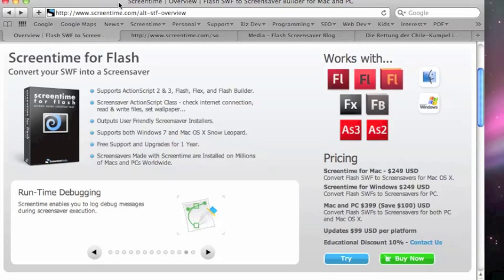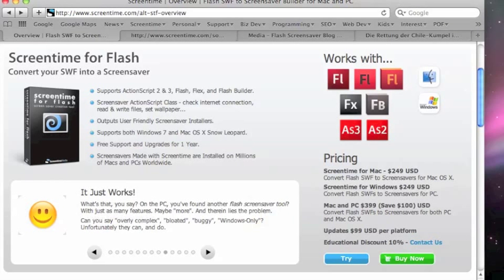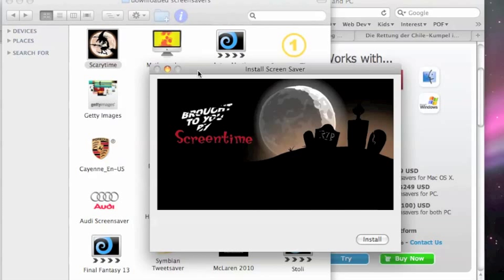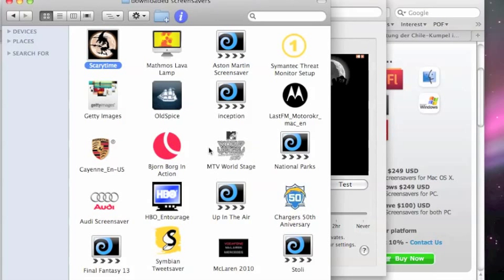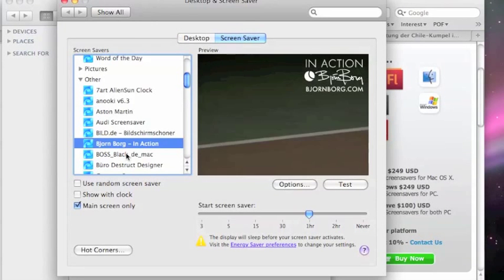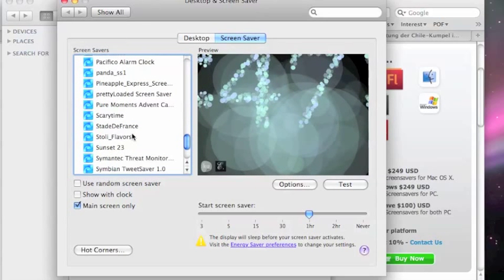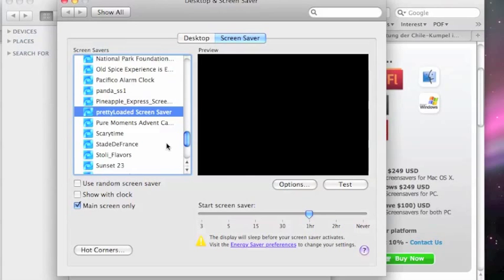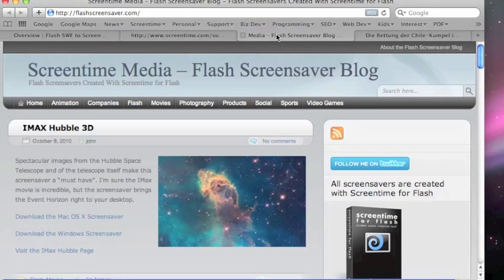Screensavers made with Screentime for Flash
This video shows you what you can make using Screentime for Flash. It demonstrates Screentime features and design ideas used to create fun and functional Flash-based screensavers.